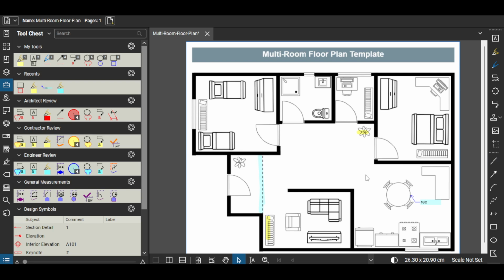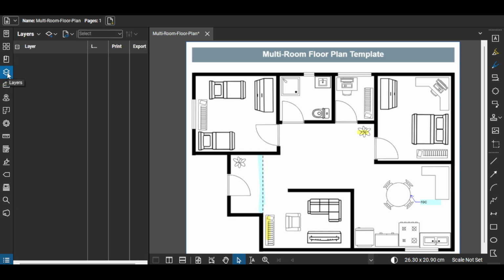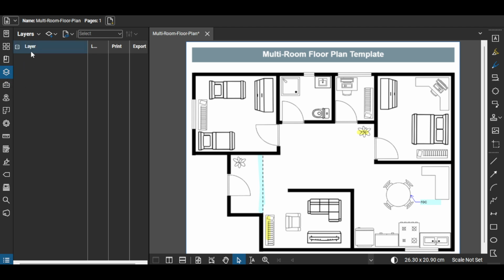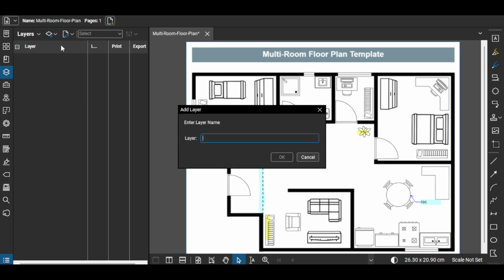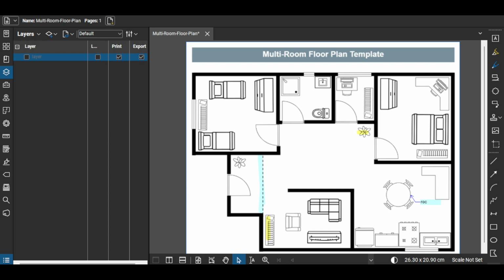How to Hide Layers in Bluebeam 2026 (Control Visibility Easily)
how to hide layers in Bluebeam using the Layers panel in Bluebeam Revu. You’ll learn how to turn layers on or off, hide specific content temporarily, and manage complex PDFs with multiple layers more efficiently.

The video also covers the difference between layers and markups, how layer visibility affects printing and exporting, and what to do if the Layers panel is not visible.